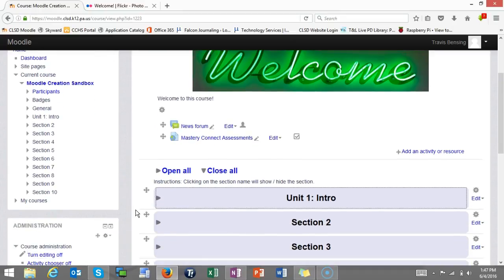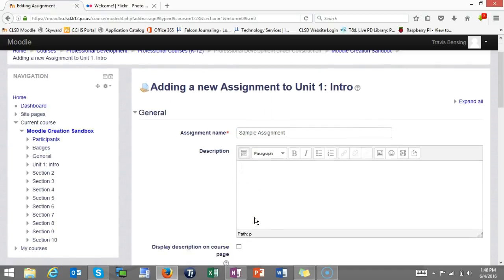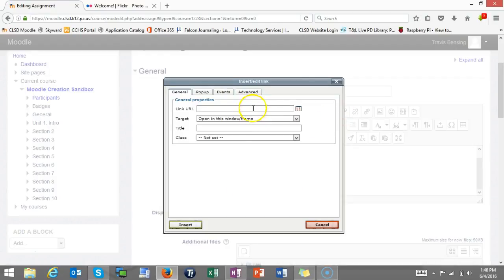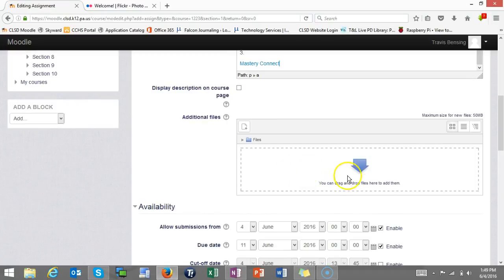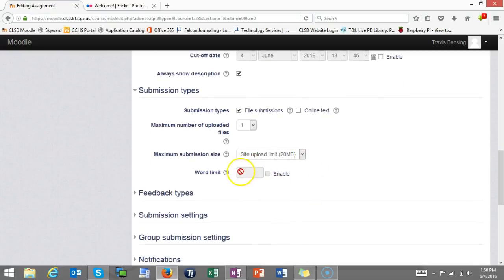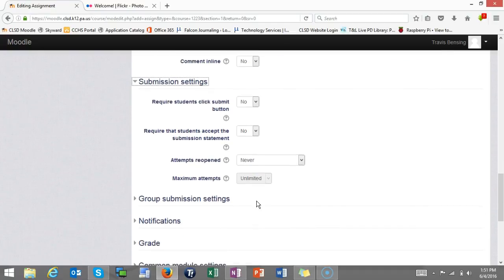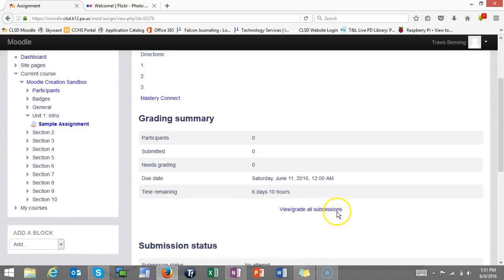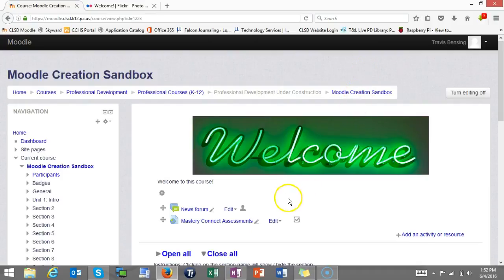Creating An Assignment with Directions